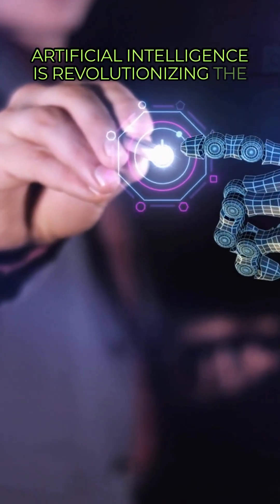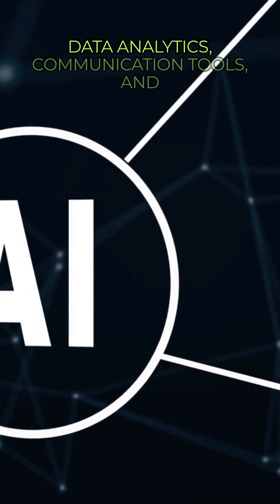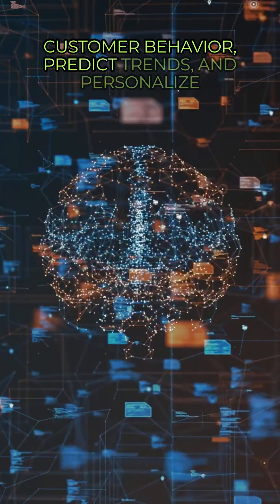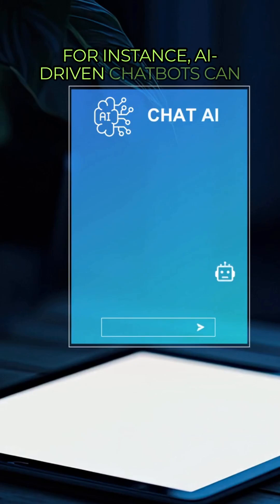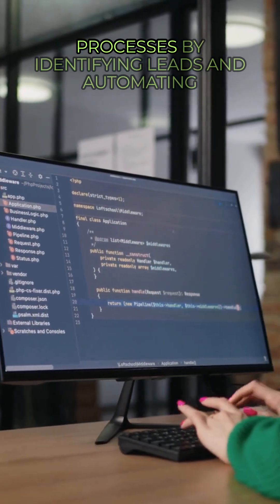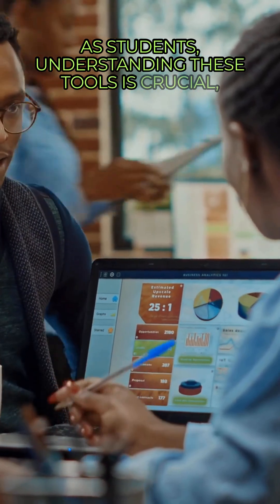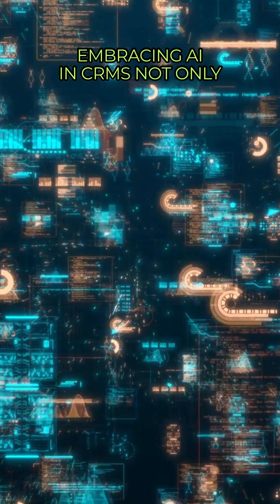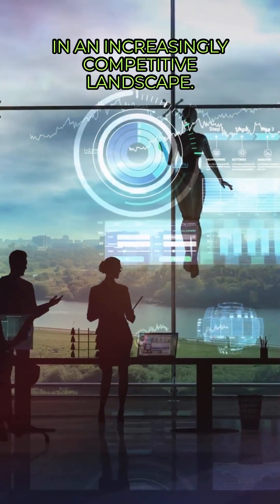AI Driven CRM Revolution: What Every Business Must Master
The AI-Driven CRM Revolution is fundamentally changing business operations! Whether you're an entrepreneur, manager, or just starting out, mastering this technology is the key to unlocking your company's growth potential.

In this quick explainer, we break down why the power of All-in-One CRMs and AI is critical for modern business success:

- How AI analyzes customer behavior to predict future trends and drive personalization.
- The massive efficiency boost from AI-driven features like 24/7 chatbots.
- How modern CRMs streamline sales processes by automating lead identification and follow-ups.
- Why the blend of technology and strategic decision-making in a CRM is essential for staying competitive.

"Hey everyone! 👋 You might be wondering how I put this video together so fast. I used VEED.IO—the same tool I'm using to edit right now!

It's an incredibly powerful online editor that made structuring this explainer video simple. If you're looking for an easy way to level up your own content (like this video on the AI CRM Revolution), I highly recommend trying them out.

Please note: some links above (including the VEED.IO link) are affiliate links, and I may earn a small commission if you make a purchase through them, at no extra cost to you.